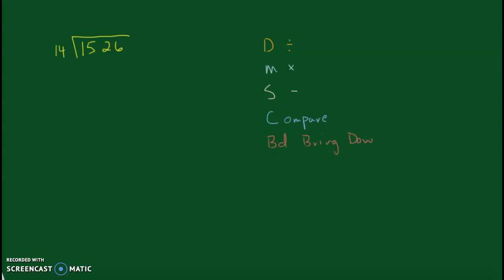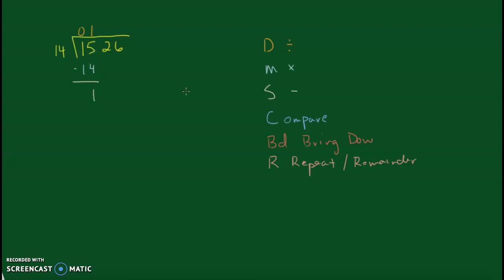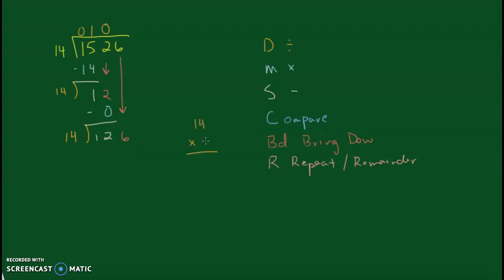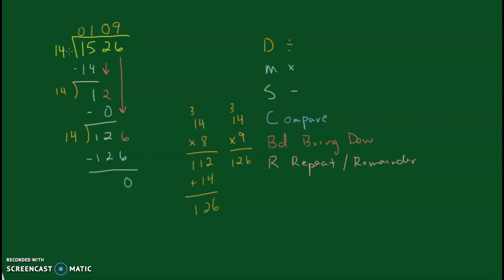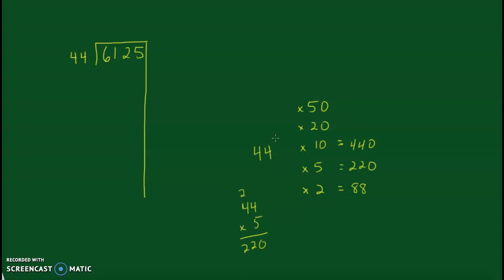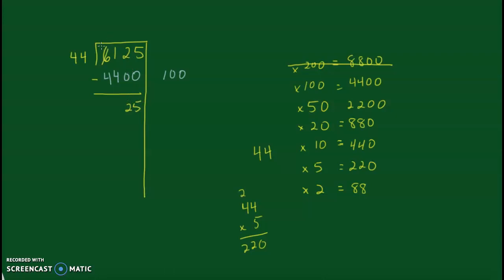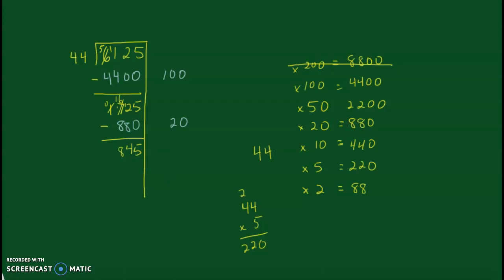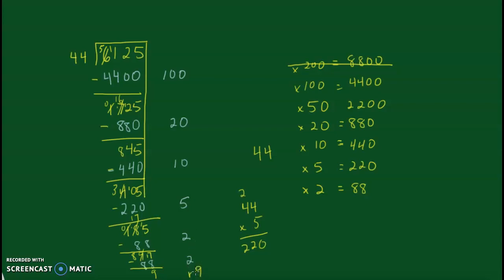2.12 Strategies for Choosing Partial Quotients